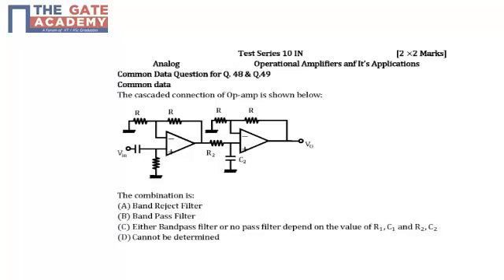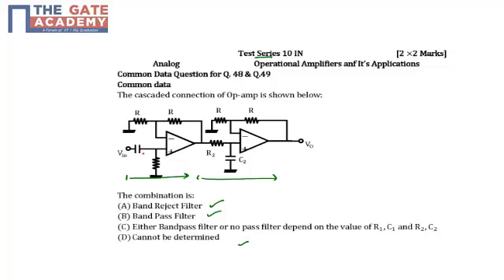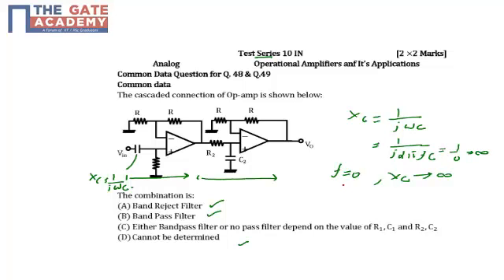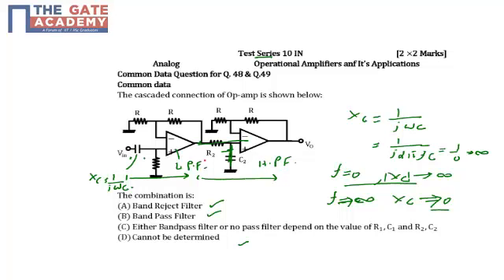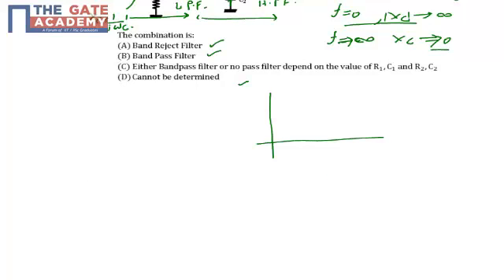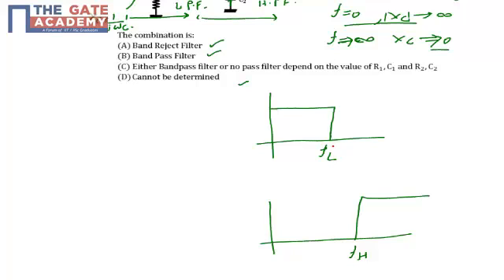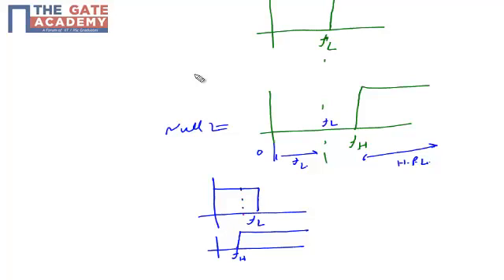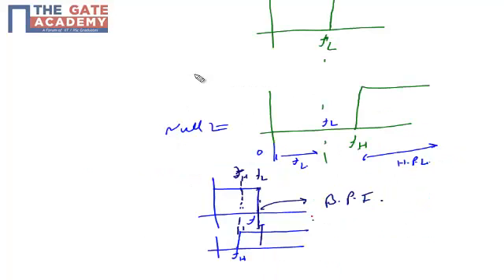GATE 14 AIMTS 10 Q No 48